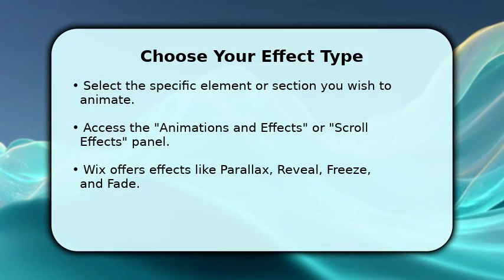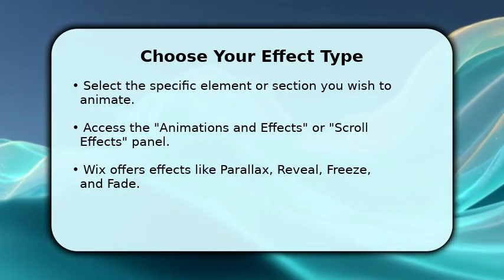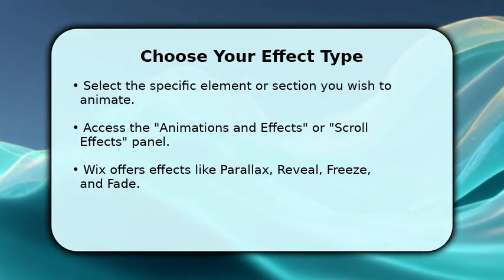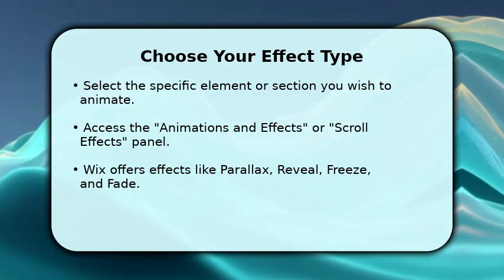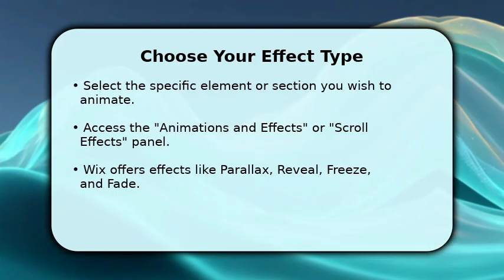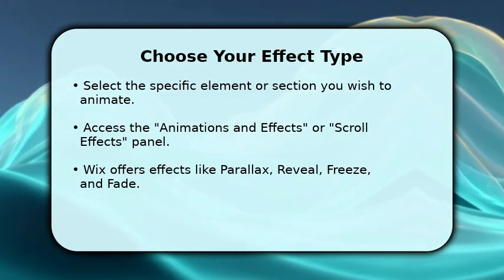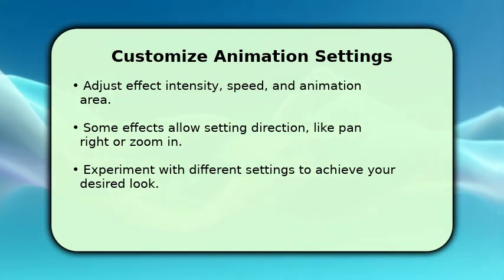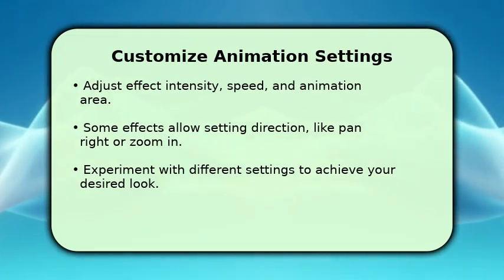How To Add Scroll Effect In Wix - Step By Step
▸ (s) In this video, we will show you how to add a scroll effect in Wix. This is a step-by-step guide that covers everything from creating a new page to customizing the scroll effect. Whether you're building a website for personal or professional use, adding a scroll effect can enhance the user experience and make your site more engaging.

wix scroll effect tutorial, how to add scroll effect in wix, wix website design tips, scroll effect animation in wix, customizing wix pages, wix website building guide, adding effects to wix pages, wix page customization, scrolling effects in wix, wix website optimization